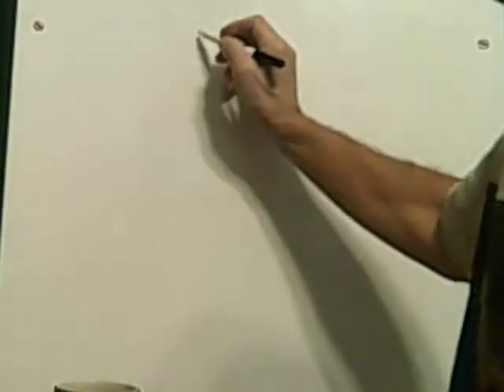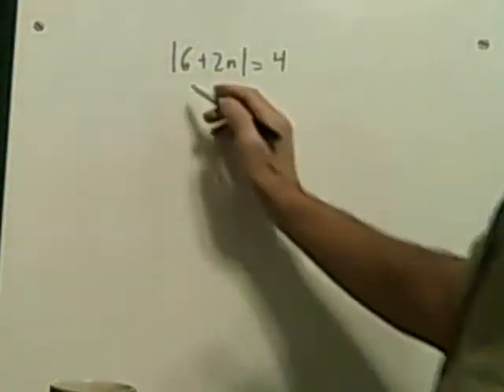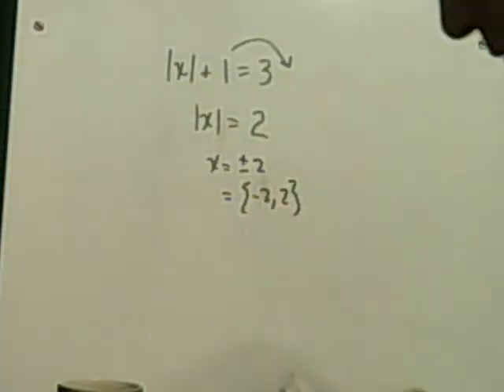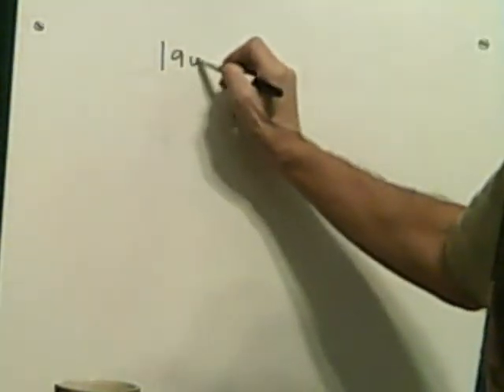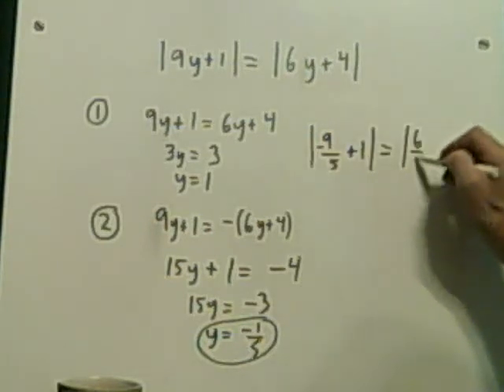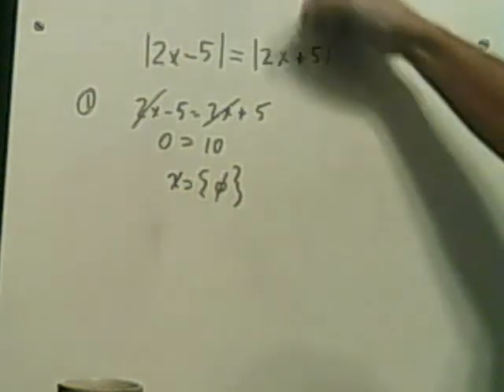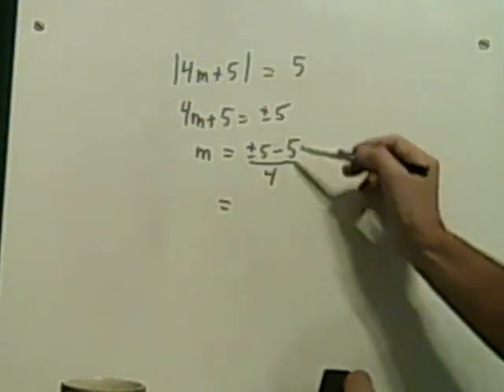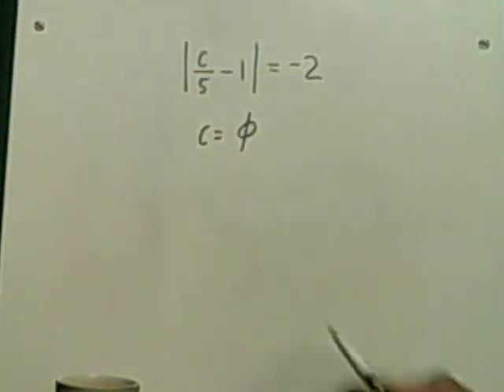Intermediate Algebra Martin-Gay 4th Edition: Section 2-6